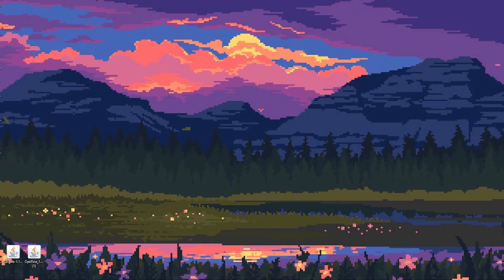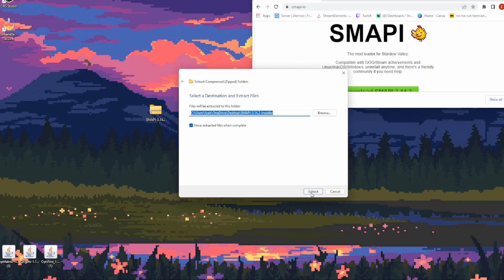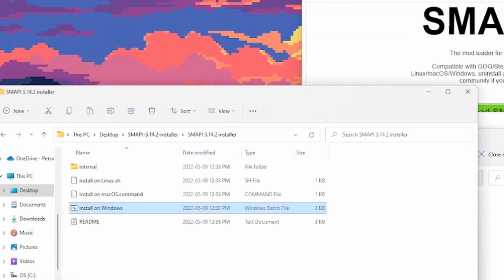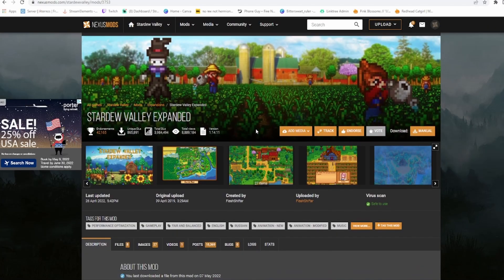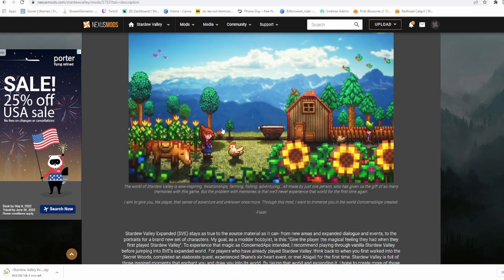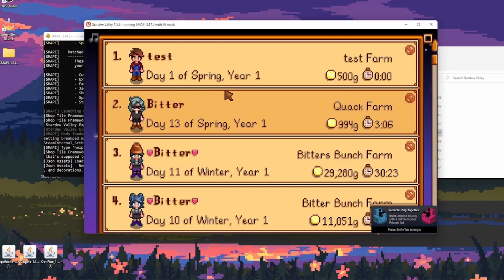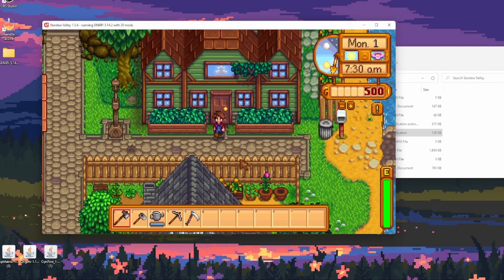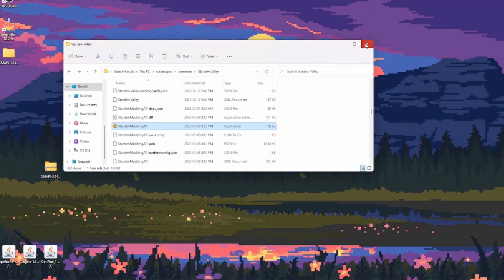HOW TO INSTALL STARDEW VALLEY EXPANDED PACK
Just a simple tutorial easy to follow. What, you thought I was going to put links down here?